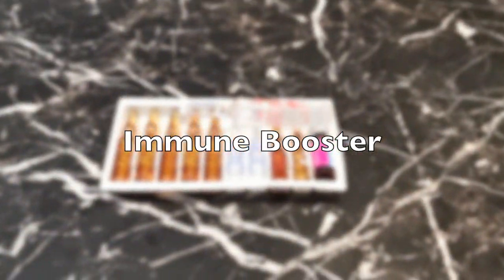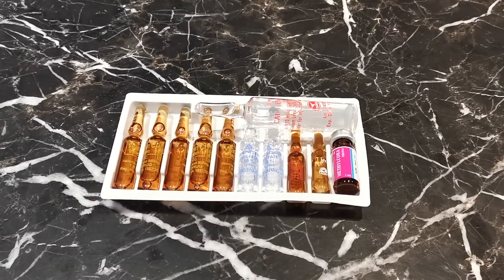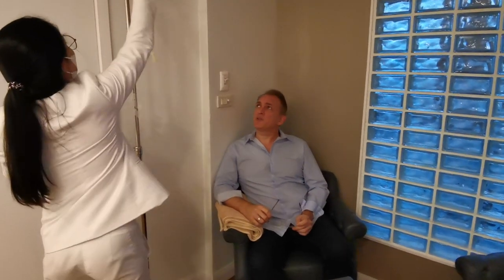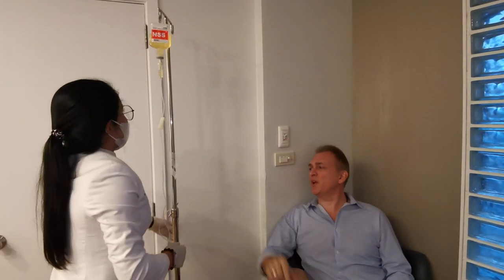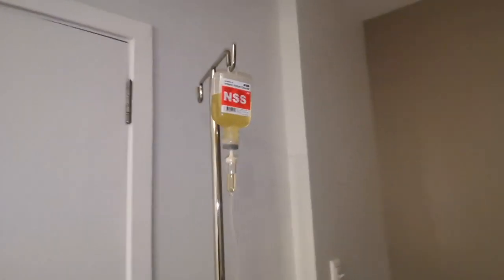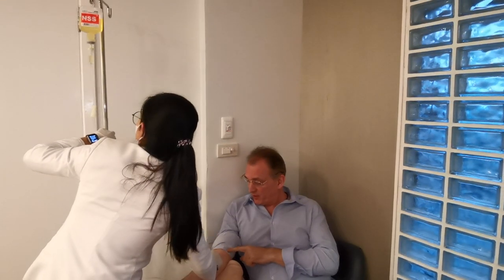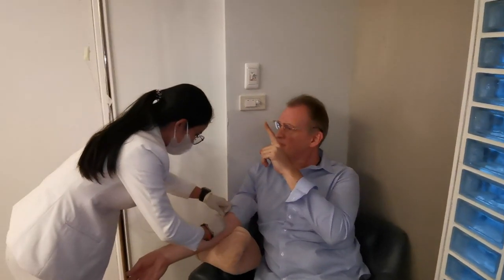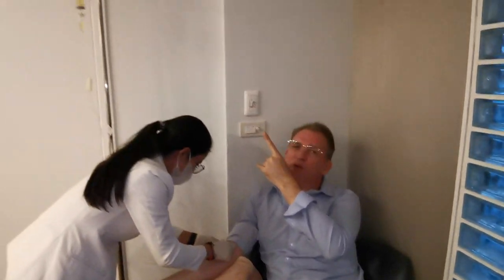Protect yourself from Coronavirus and boost your immune system with this treatment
New Treatment at HE Clinic for Men Bangkok
Myers Vitamin booster to bolter your immune system and keep you healthy.

This cocktail can also treat:

Asthma attacks
Migraines
Fatigue
Chronic Fatigue Syndrome
Fibromyalgia
Acute muscle spasm
Upper respiratory tract infections
Chronic sinusitis
Seasonal allergies
Cardiovascular disease
Improvements in athletic performance.